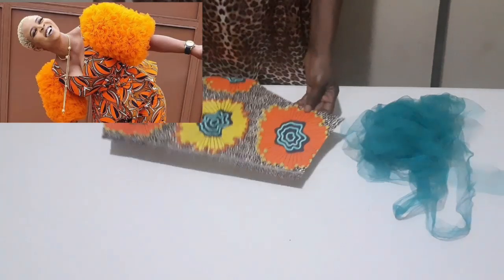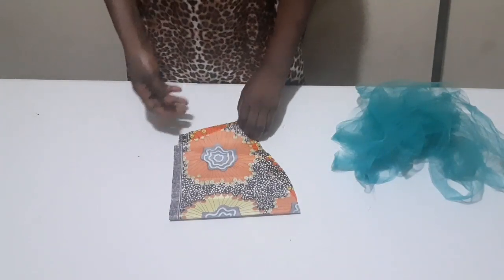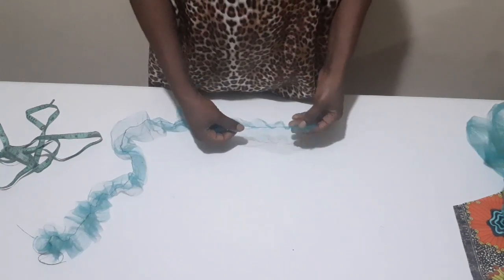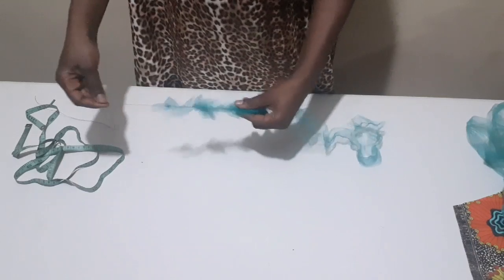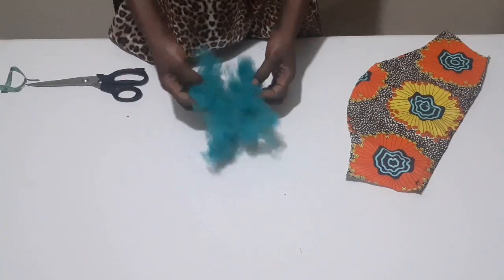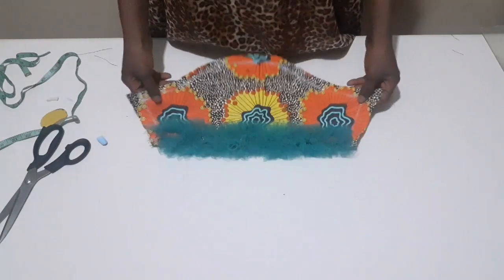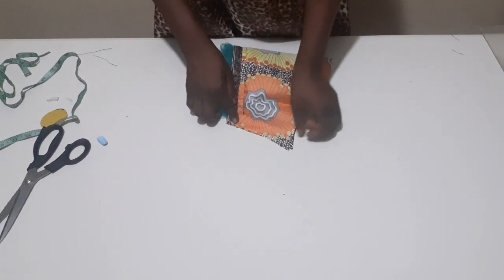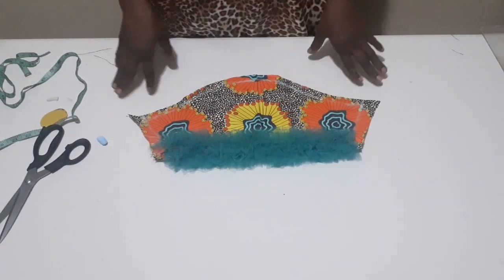How To Make Cloudy Ruffle Sleeve||Trendy ruffle sleeve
In this short video you will learn how to make cloudy ruffle sleeve with no stress. Thanks for your support always may God bless you.

Tailors Chalk:

Tailors Chalk With Sewing Kits:

Pattern Paper:

Hand Sewing Machine:

French Curve Ruler Sets:

Pattern Master Curve Ruler:

African Fabrics:

How to make cloudy ruffle sleeve#Basic sleeve pattern#diy ruffle sleeve#pattern drafting#sleeve pattern drafting#sewing tutorial#sewing for beginners#how to sew#sewing projects#easy sewing projects#sewing machine#sewing class#beginners sewing class#